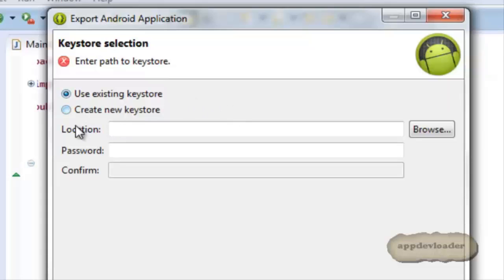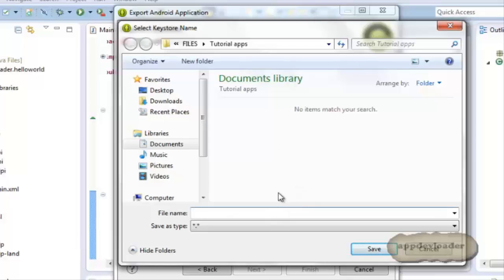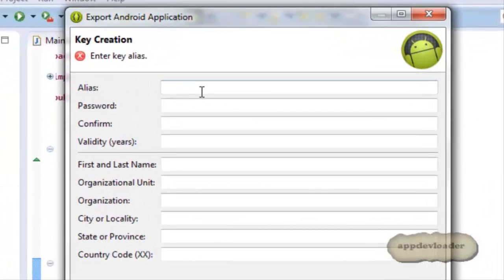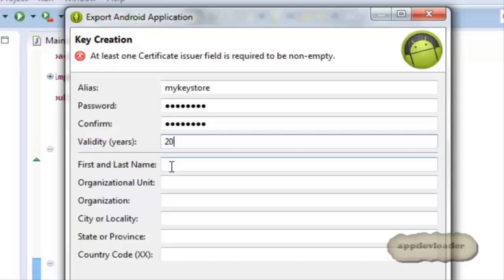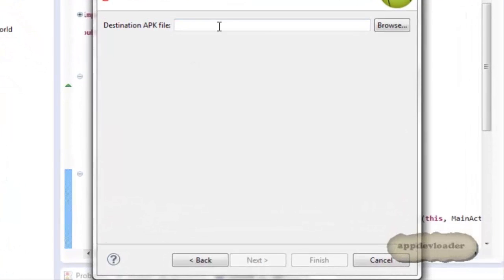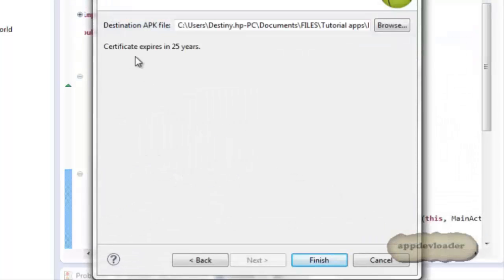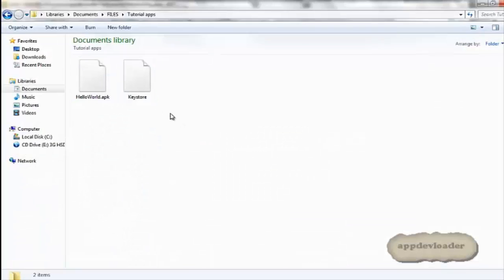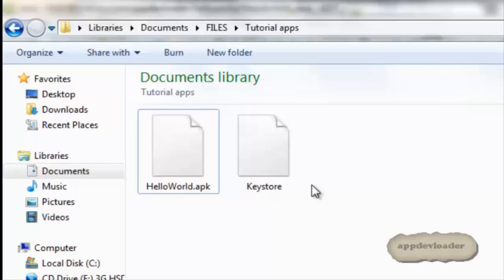EXPORTING YOUR .APK FILE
How to be able to export your Android project as a .APK file and how to create a keystore file.